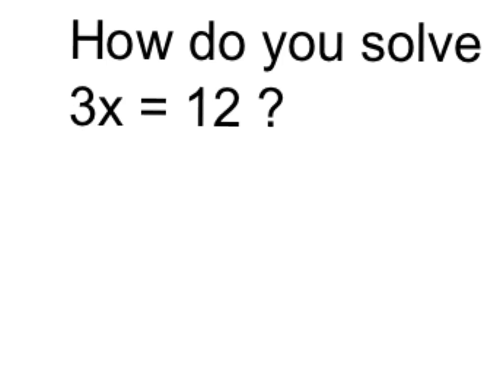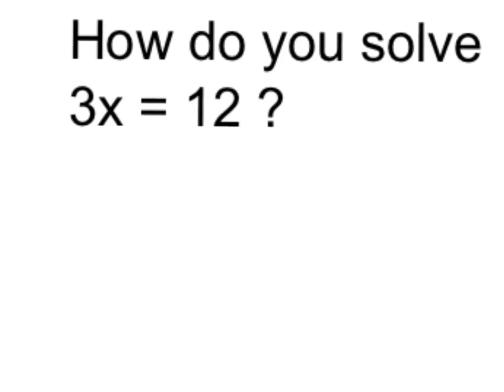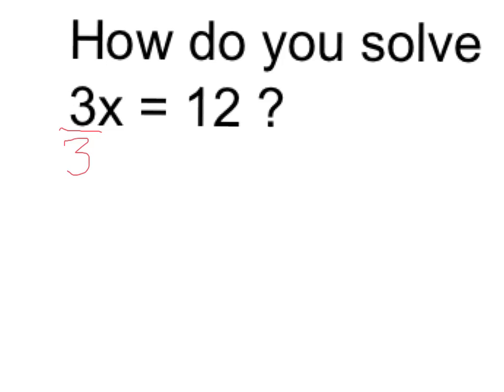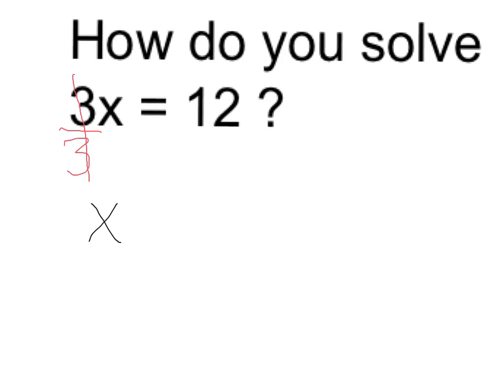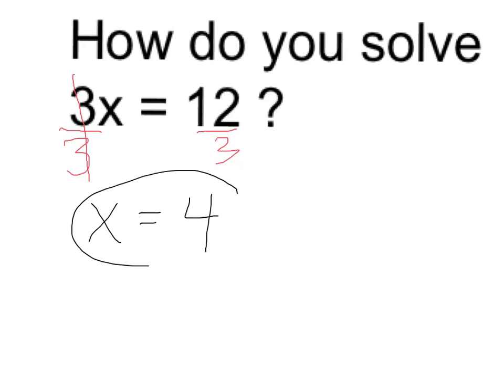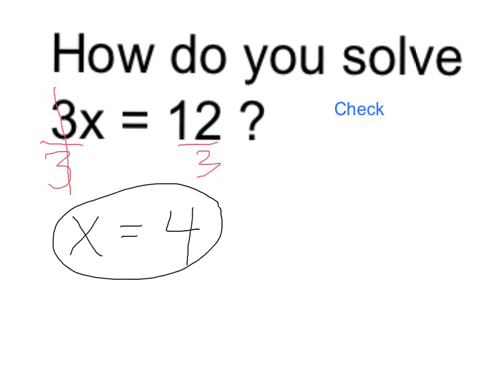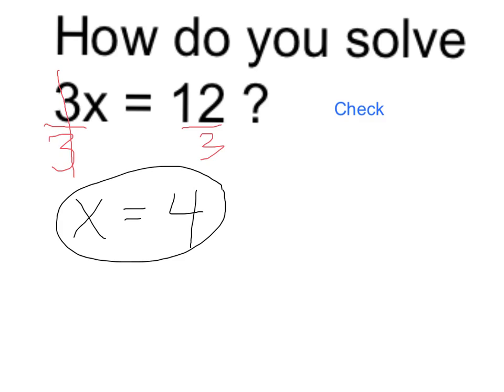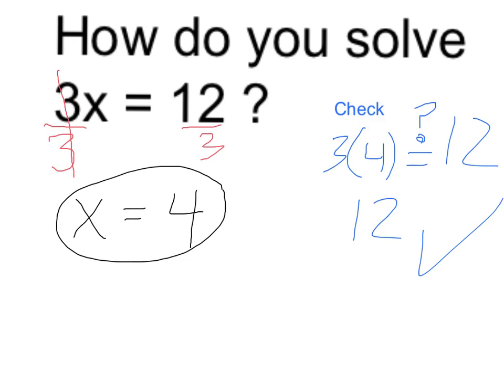Solve 3x = 12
Solve an algebraic equation involving multiplication by dividing on each side.